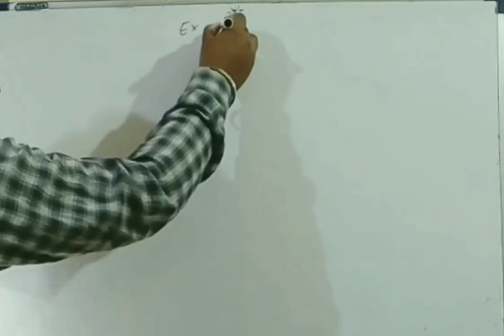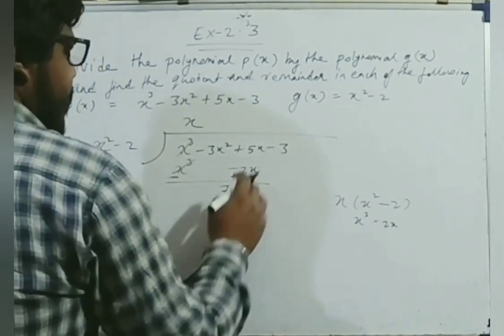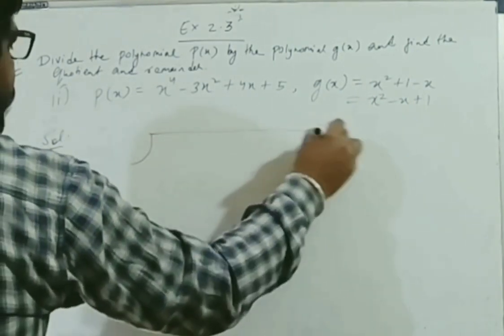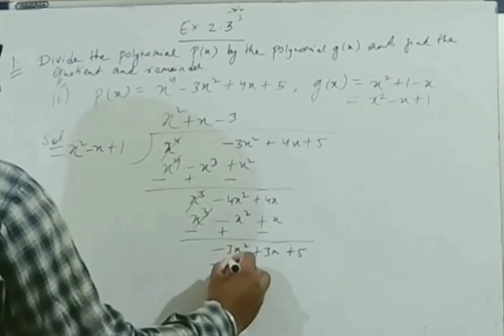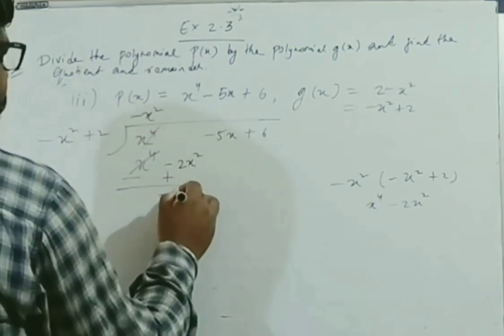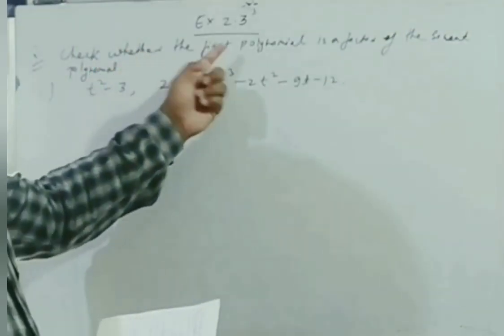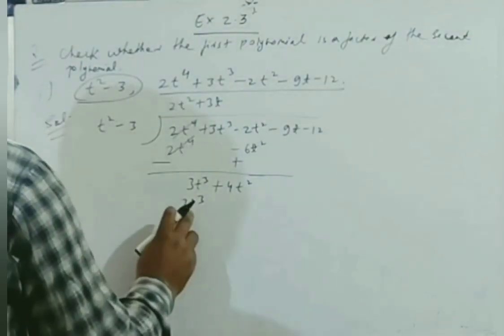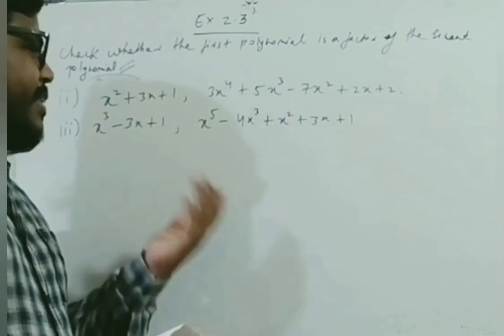Class 10 chapter 2polynomials EX 2.3 part 1